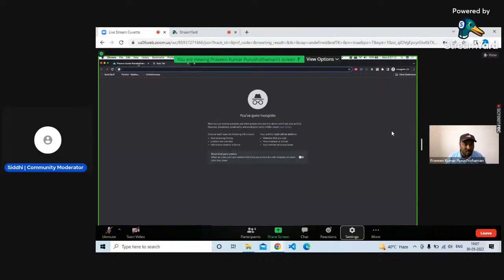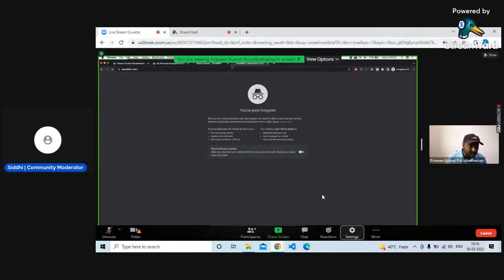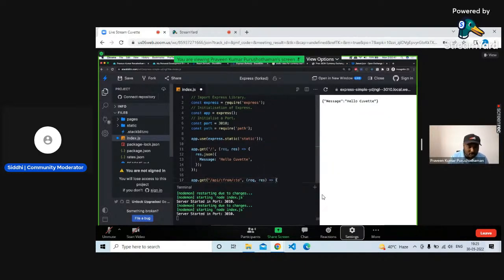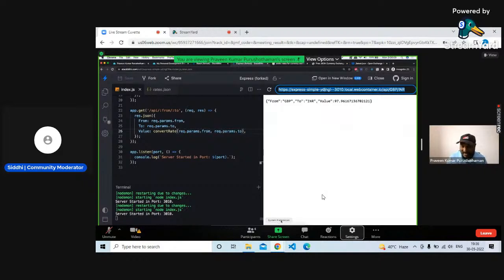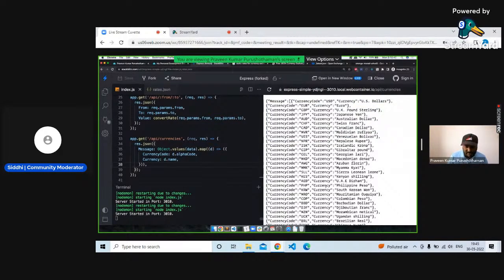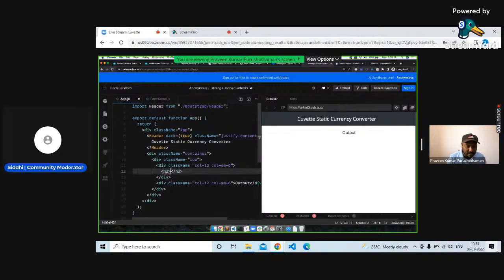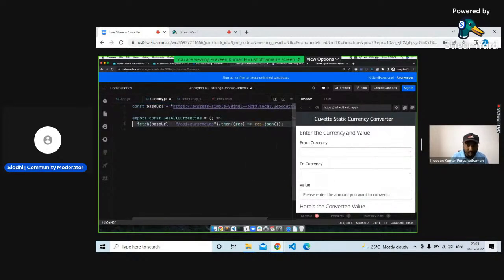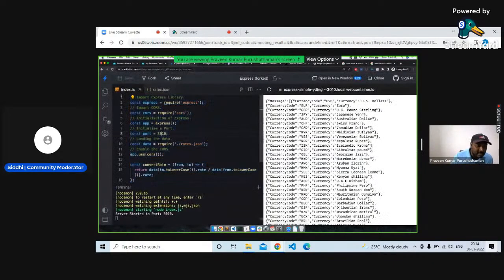Full Stack JavaScript Development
Welcome to Full Stack Javascript Development with Praveen. In this session you will be learning from basics to intermediate JavaScript concepts.
About the Speaker: Praveen has 12+ years of industrial experience in Enterprise Web Application Development and a JavaScript and ReactJs Expert.